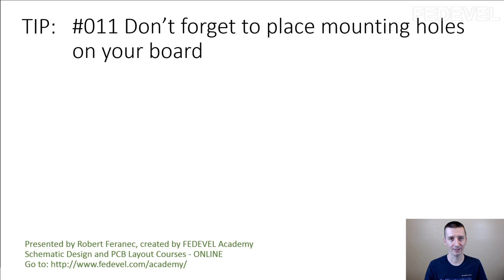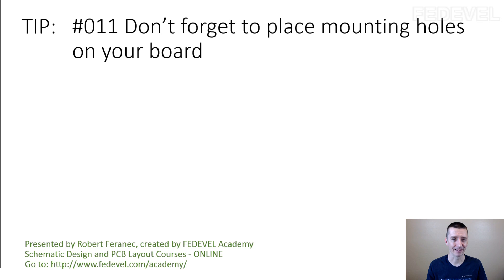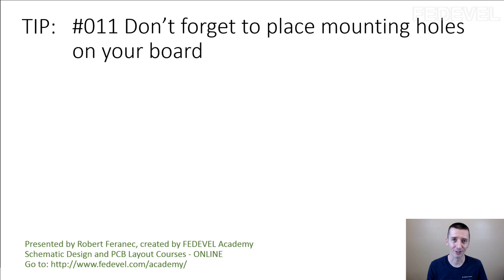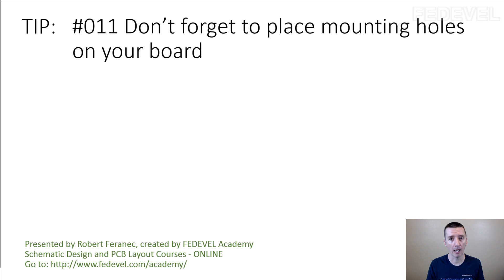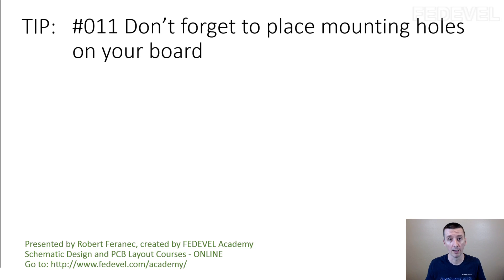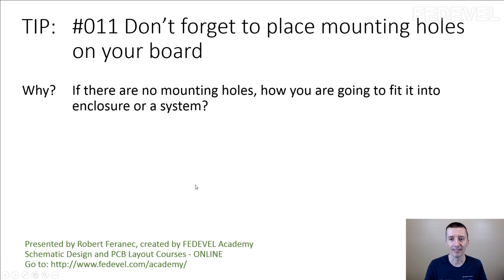TIP #011: Don’t forget to place mounting holes on your board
Why? If there are no mounting holes, how you are going to fit it into enclosure or a system?

- Robert